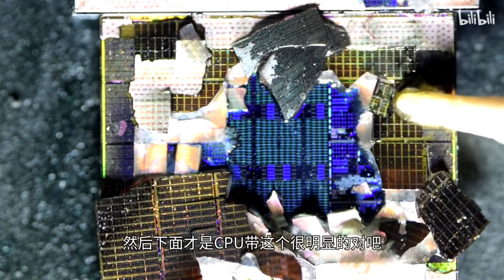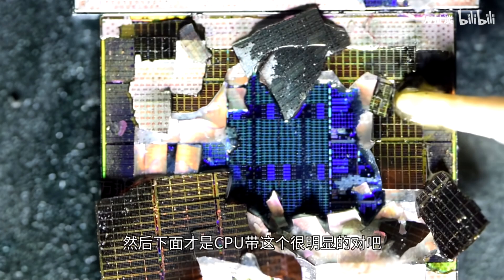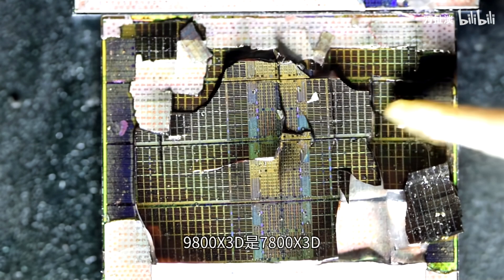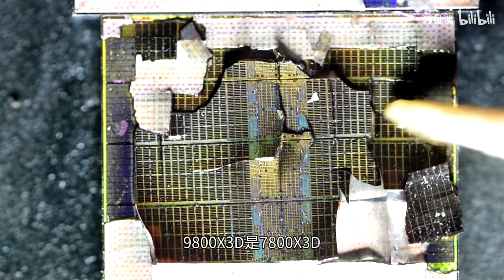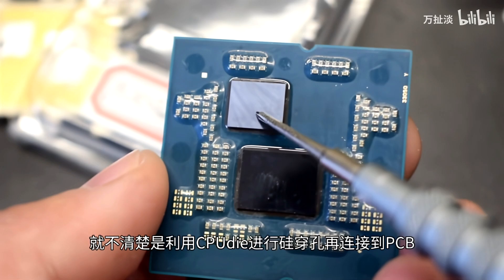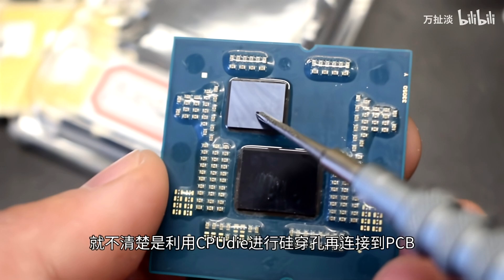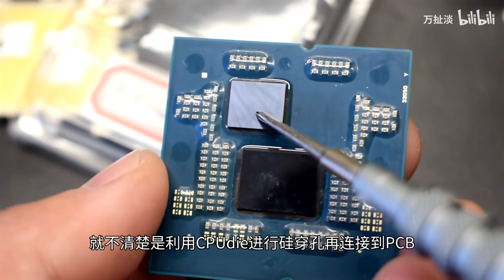AMD Ryzen 7 9800X3D Chip Teardown Reveals Shiny Blue 3D V Cache Stack Under the Zen 5 CCD